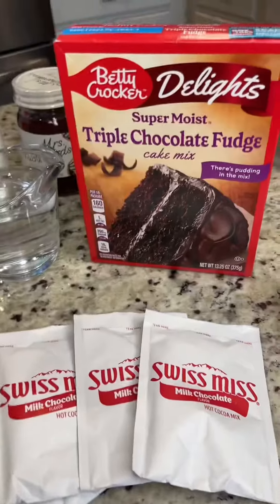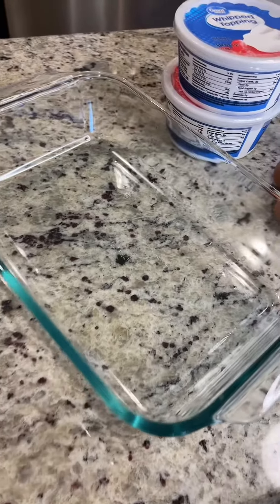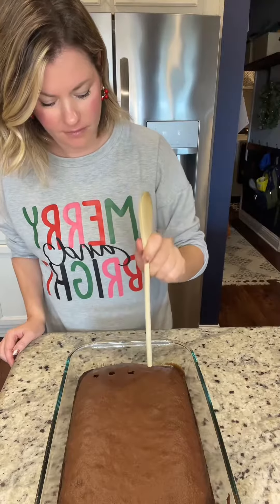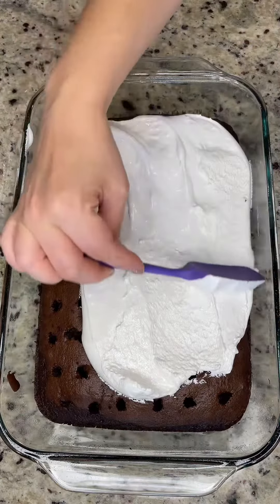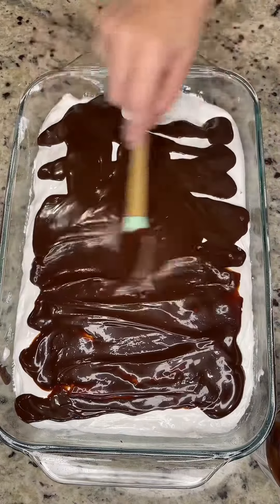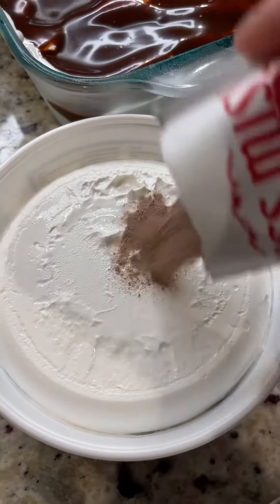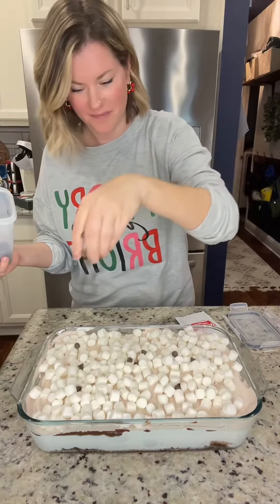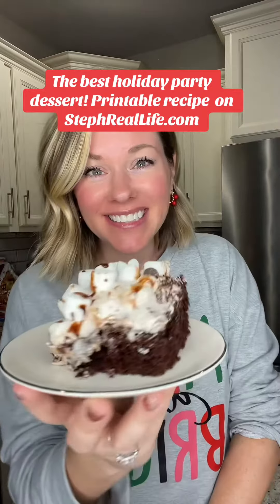Hot Chocolate Poke Cake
The perfect holiday party dessert! ❄️
Full printable recipe on my website StephRealLife.com

15.25 ounce box chocolate cake mix + the ingredients called for on the box (usually eggs, water and oil)
2 cups marshmallow fluff
11.75 ounce Jar hot fudge
3 packets of instant hot chocolate
1 cup mini marshmallows
1/2 cup mini chocolate chips
Chocolate syrup for garnish (optional)

1. Preheat the oven to 350°F
2. Prepare the cake batter with the ingredients according to the package directions, but add 2 packets of the instant hot chocolate. Pour into a greased 9x13 baking dish and bake.
3. When the cake is ready poke about 40-50 holes 2/3 of the way through the cake using the end of a wooden spoon.
4. Microwave the marshmallow fluff in 30 second intervals until it’s melted and pourable. Pour evenly over the cake.
5. Microwave the hot fudge until melted and pour evenly over the marshmallow fluff layer. Spread it evenly using a spatula.
6. Chill the cake at least 30 minutes.
7. Mix together a packet of hot chocolate and the cool whip until well combined. Spread over the cake.
8. Top with mini marshmallows and chocolate chips and drizzle over chocolate syrup (if desired)
9. Cut into squares and serve. Refrigerate leftovers.